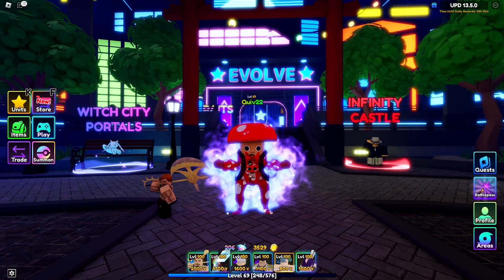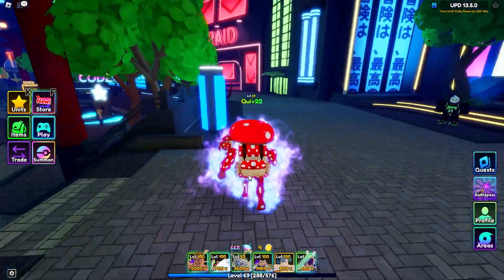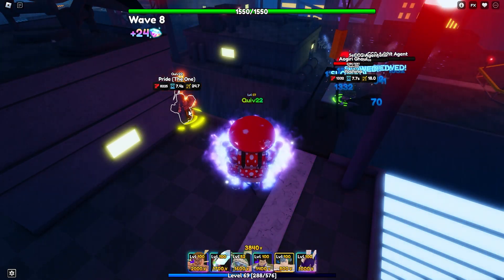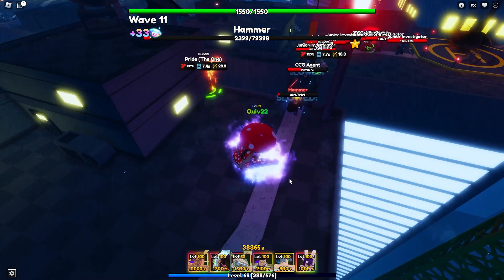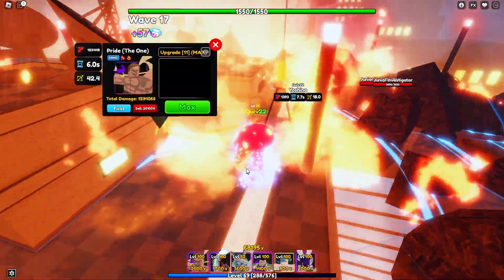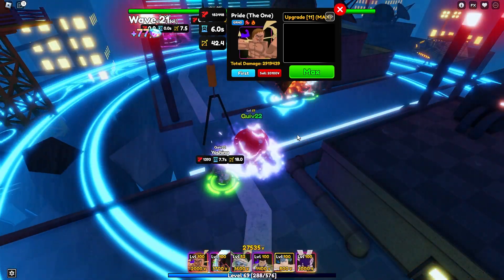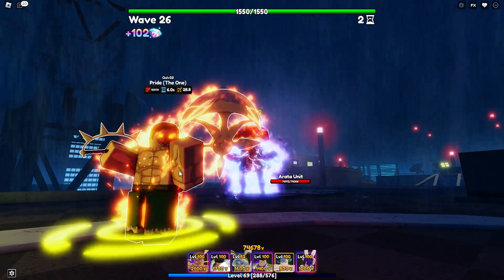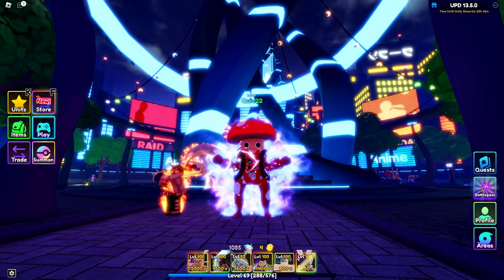EVOLVED PRIDE(THE ONE) SHOWCASE, HE IS THE BEST UNIT IN ANIME ADVENTURES!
This is a video showing me evolve and showcase Pride(TheOne) in Anime Adventures.